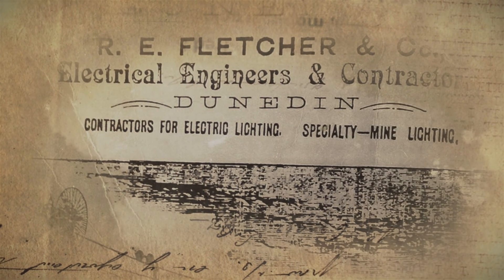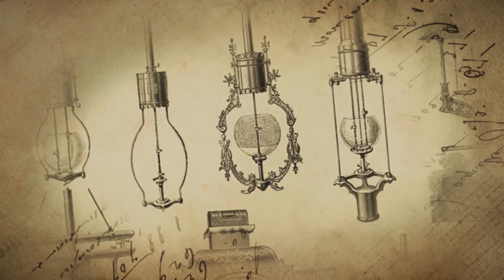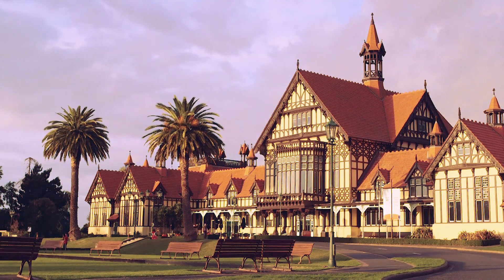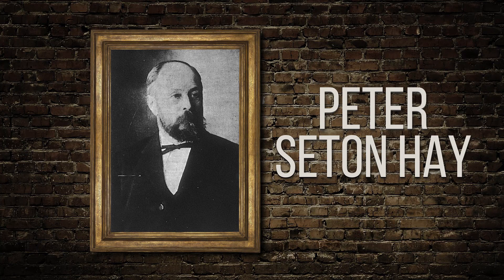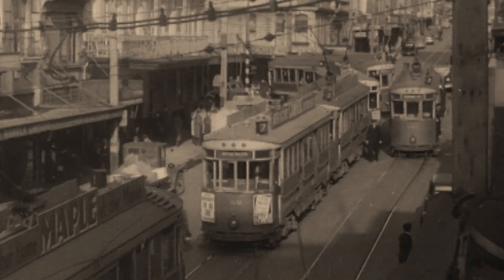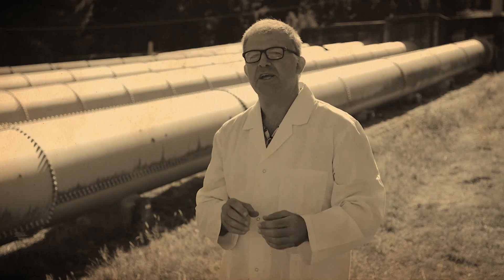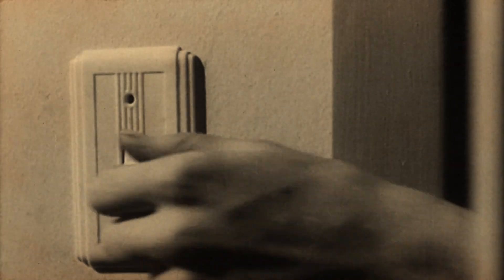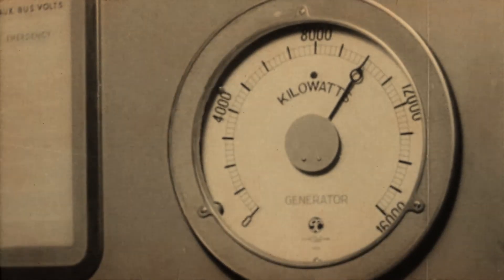Powering New Zealand EPISODE 2